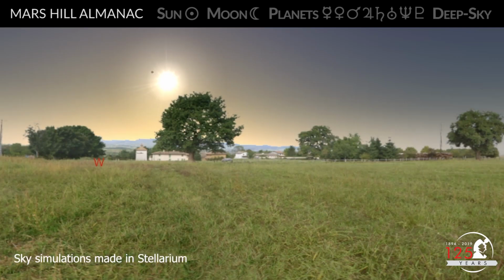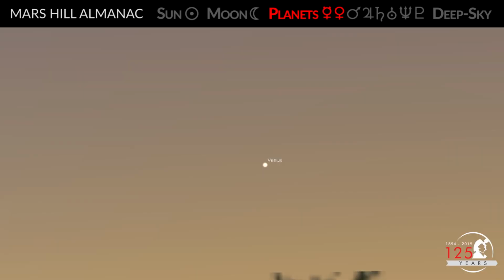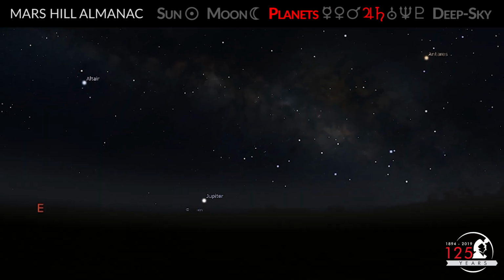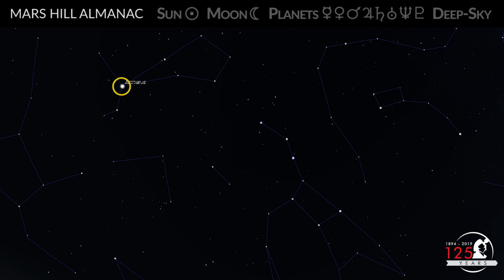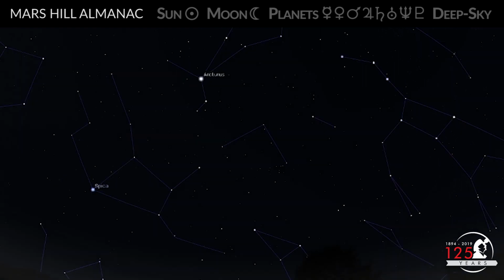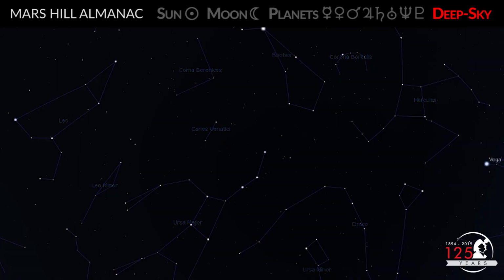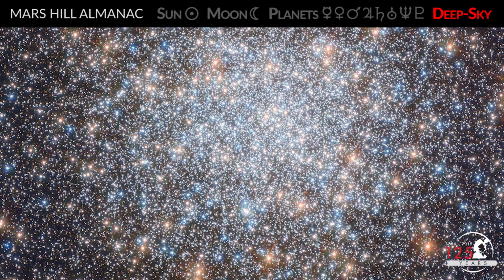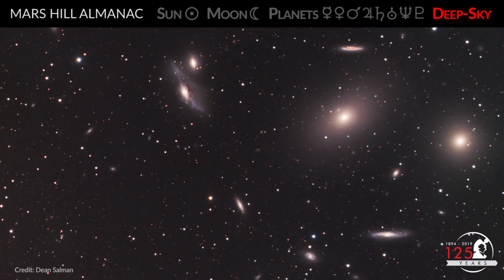Mars Hill Almanac | What's in the sky May 22-31, 2020?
Tune in each week to see what's happening in the night sky over the next week. Highlights for May 22-31 include Mars, Jupiter and Saturn in the morning sky and Mercury and Venus in the evening sky. We wrap up this episode with a hunt for two deep-sky objects that can be seen in small telescopes: the globular star cluster M3 and the Virgo Galaxy Cluster.